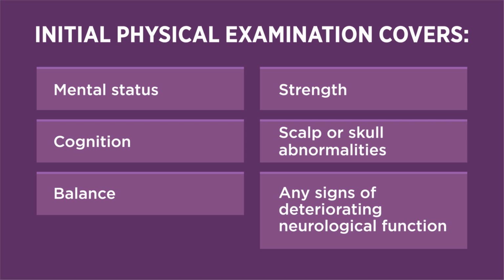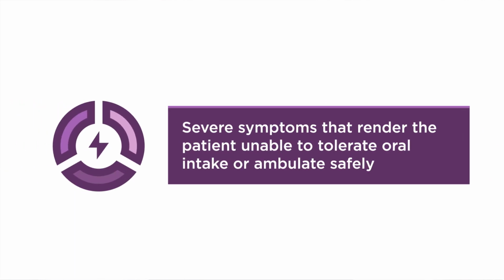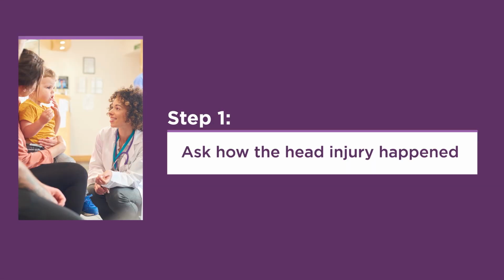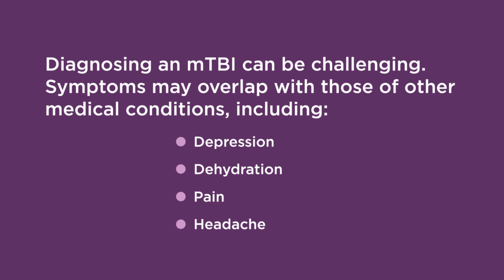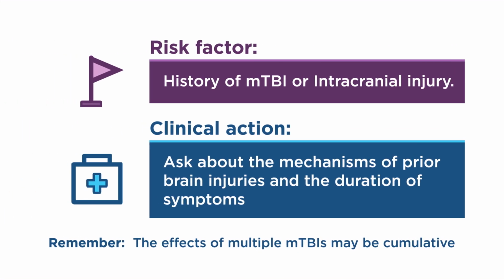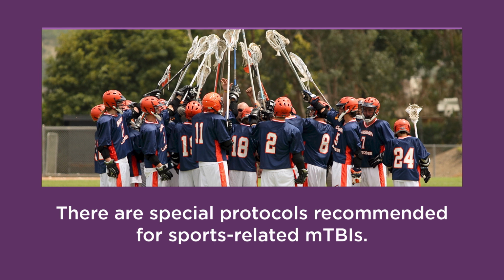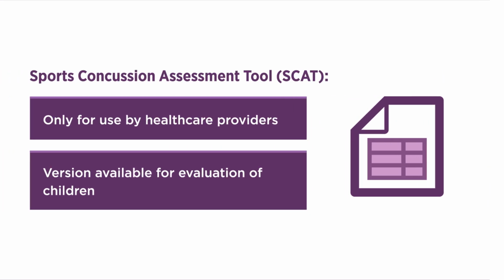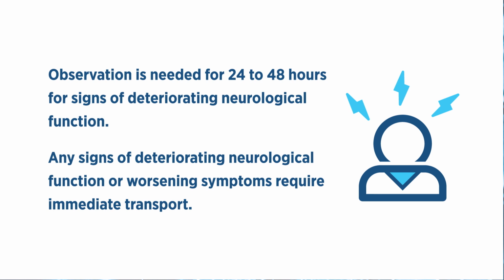Lesson 2 HD